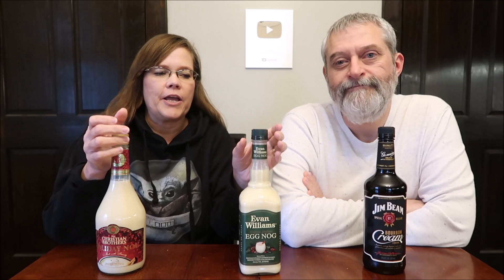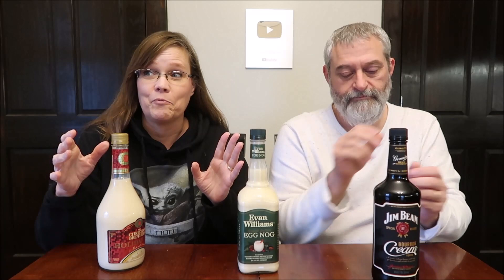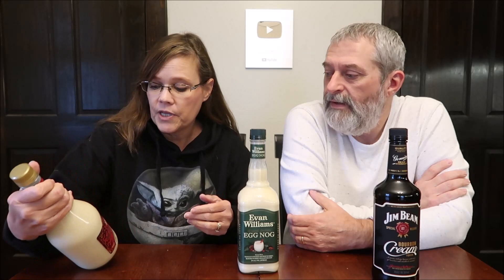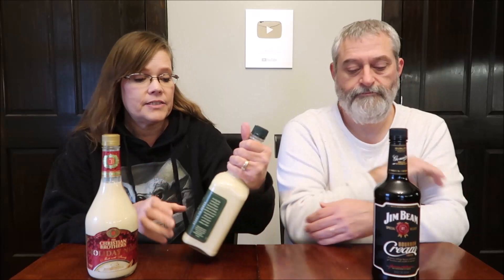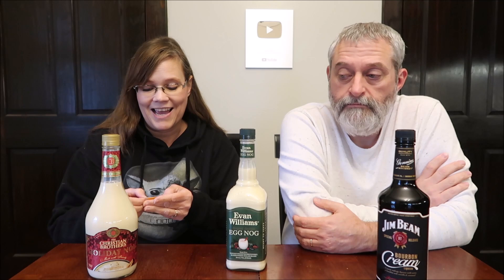Evan Williams Egg Nog, The Christian Brothers Holiday Nog & Jim Beam Bourbon Cream Liqueur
This is a taste test/review of Evan Williams Egg Nog, The Christian Brothers Holiday Nog and Jim Beam Bourbon Cream Liqueur. They were all bought at Target.